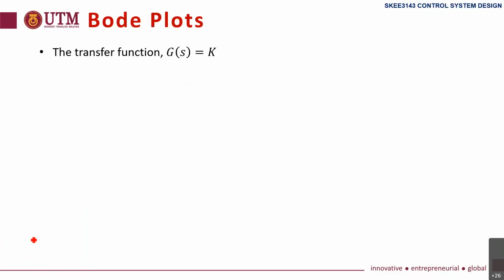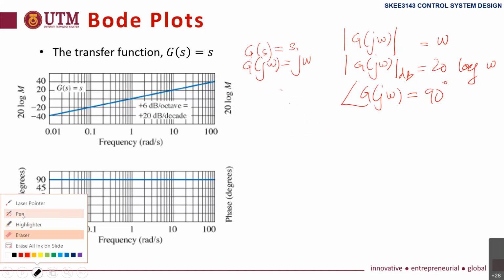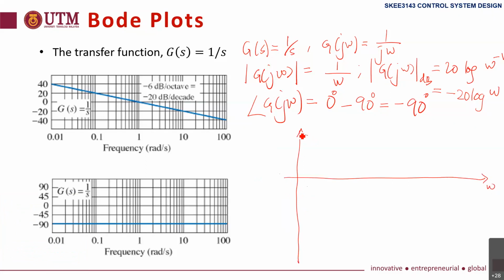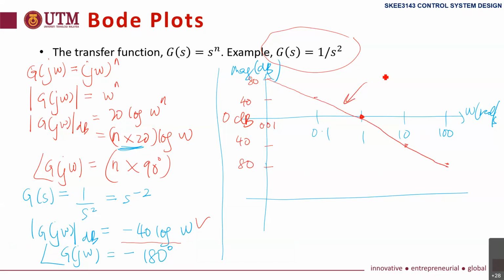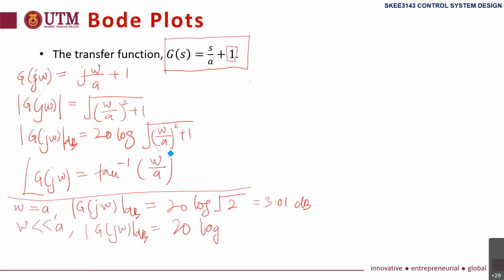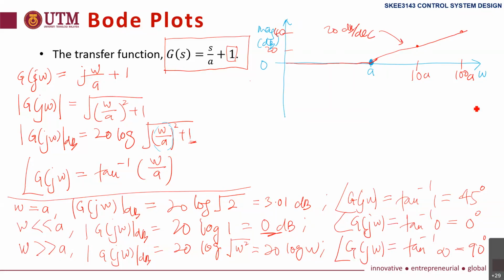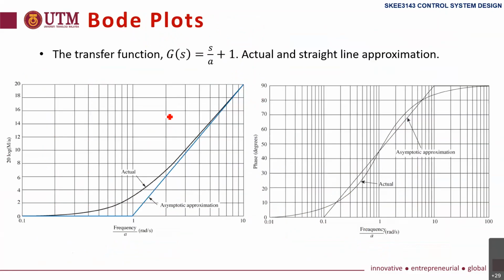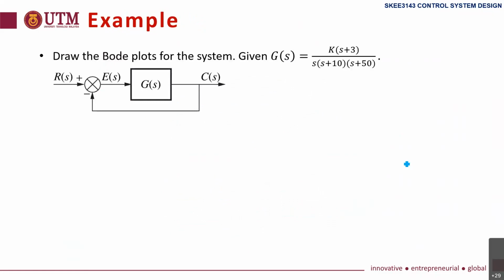SKEE3143 Lecture 15 06 May 2021 Bode Plot 1